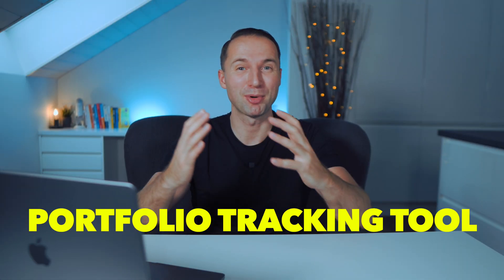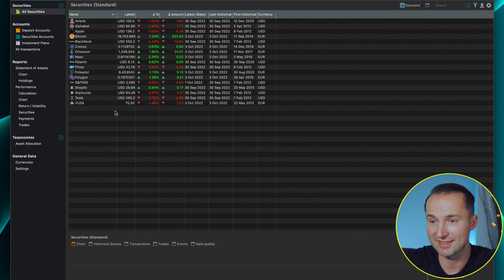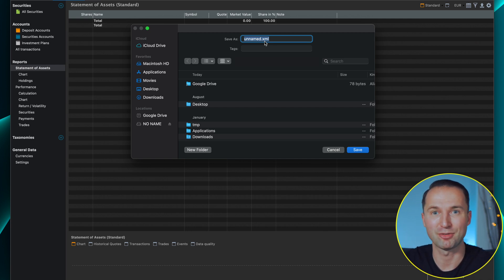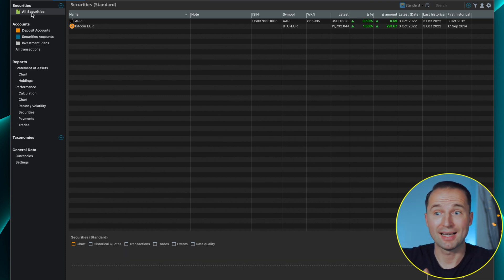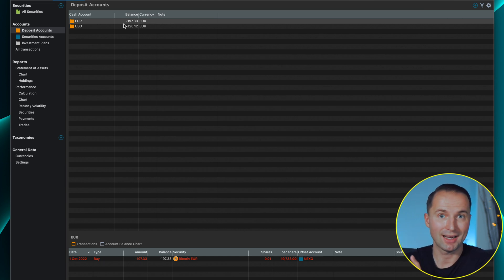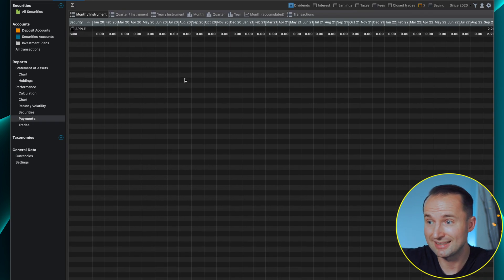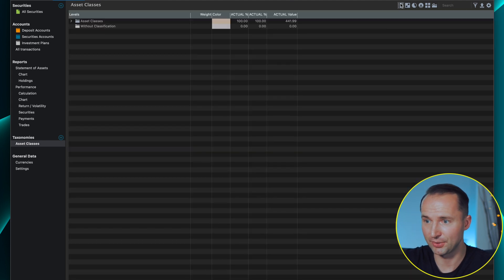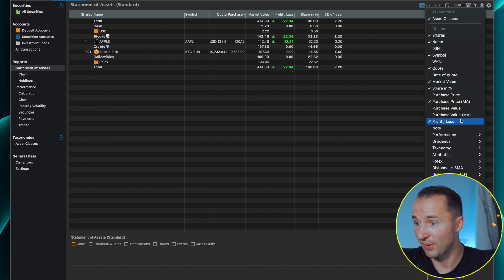Portfolio Performance Tutorial (Free Investment Portfolio Tracker)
🟢 STOCK BROKERS
Get free fractional shares worth up to €/£ 100 with my sponsored link. Or use code KAI in the app to claim your free fractional shares. Terms apply. Past performance doesn’t guarantee future results. Other fees may apply. See terms and fees.

Low fees, 150+ global markets, and world-class research tools. Perfect for serious long-term investors.

Get up to $500 in Free Assets. Sign up, verify, and deposit to claim your bonus. Available for new users in eligible countries (Most of Europe & GCC). Terms apply. Your capital is at risk.

Use my link or code KAI to get up to €100 in a fractional share or ETF in your personal account. Capital at risk. Terms apply: Valid for new users who complete onboarding and deposit at least €100. The reward can be withdrawn 6 months after it’s credited.

Confused where to start? This quiz will help.

🟢 RESEARCH & PORTFOLIO TRACKING
My go-to stock research tool. Grab it with my special discount.

Stock picks that outperformed the market. Discounted via my link.

Best value: Premium + Alpha Picks at the lowest price available.

Track your stocks, crypto, and net worth in one place.

🟢 EARN HIGH INTEREST
Earn 6% interest, withdraw anytime. Get a €5 Bonus with my link.

🟢 CRYPTO TOOLS
Get $10 in free Bitcoin with your purchase. The hardware wallet I use for self-custody of my crypto.

Earn up to 14% interest on your crypto.

⏰ TIMESTAMPS ⏰

00:00 Portfolio Performance Tutorial Intro
00:59 Importance of Tracking Your Investment Portfolio
02:12 Getting Started with Portfolio Performance
04:05 How to add a Stock to Portfolio Performance
05:55 How to add Crypto to Portfolio Performance
06:40 How to add logos to your investment assets
07:30 How to add Stocks to your  Portfolio Performance holdings
08:17 How to add Crypto to your  Portfolio Performance holdings
09:43 How to track alternative assets (such as Watches) in Portfolio Performance
10:10 How to add Dividends to Portfolio Performance
11:20 Setup Taxonomies & Asset Classes
13:45 Charts, Reports & Analytics in Portfolio Performance
17:11 Why & How I use Portfolio Performance